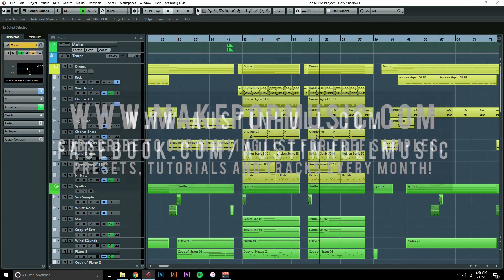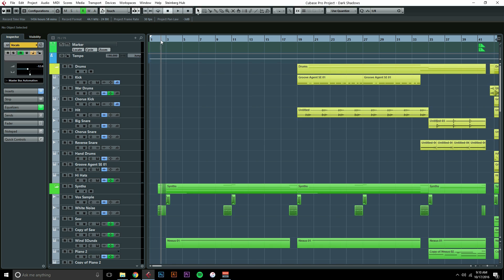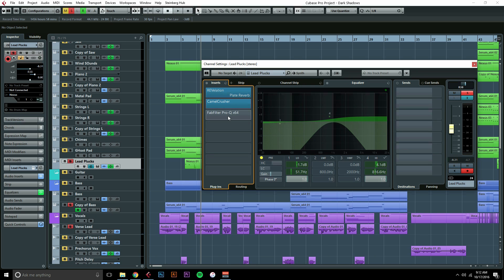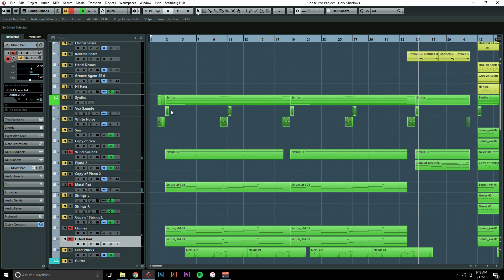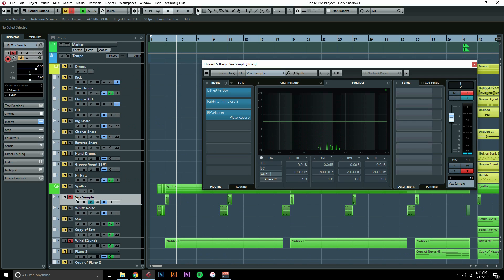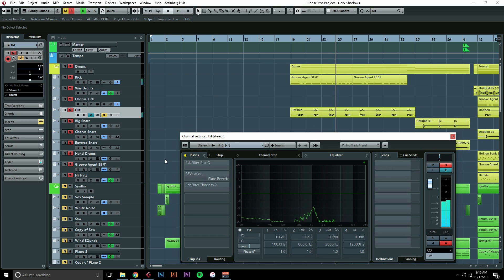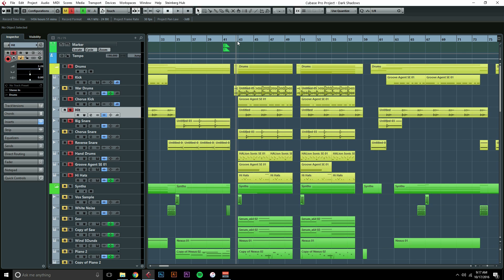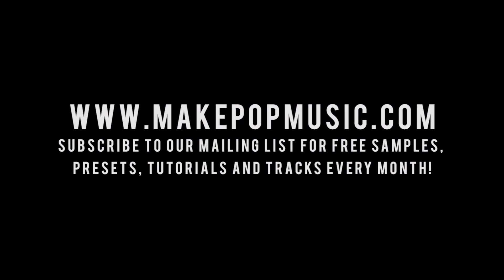Advanced Music Production Techniques [Free Multitracks] Pop Beat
Download Free Multitracks -

Advanced Music Production Techniques [Free Pop Multitracks]

In this Electronic pop production tutorial Austin Hull shows you how to create the stunning details that will take your pop beats from good to radio ready. Once you've produced the "meat" of your track... try using these tips to add the final details. Learn these advanced music production techniques and then download the free multitracks to practice your pop mixing.